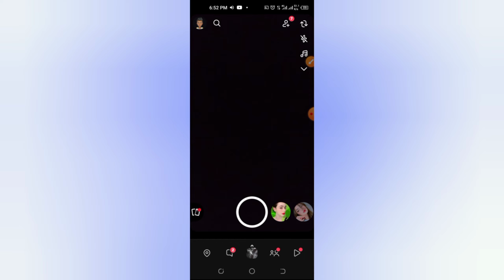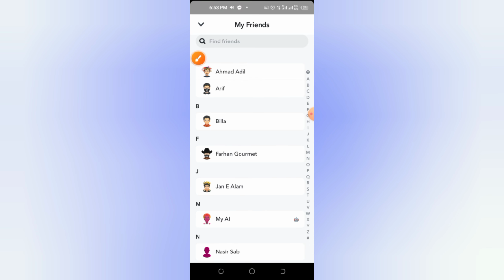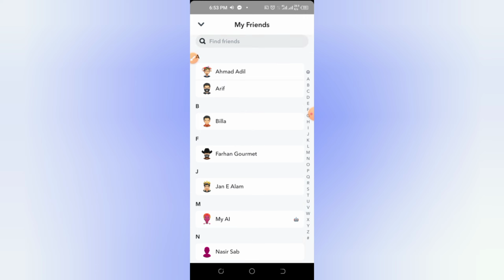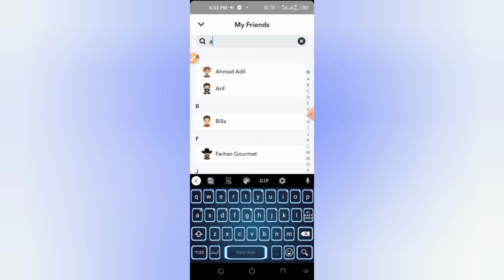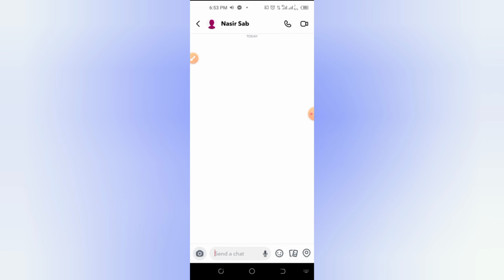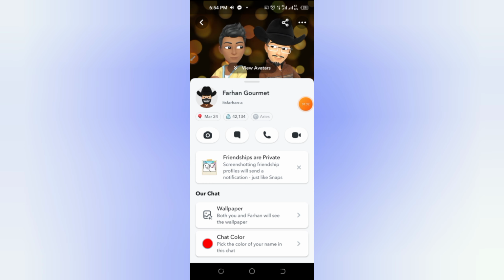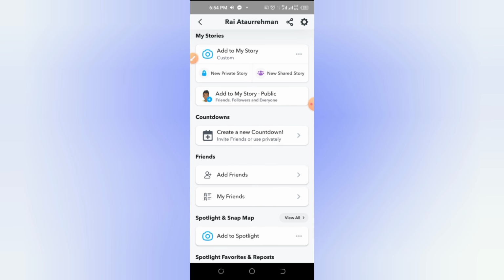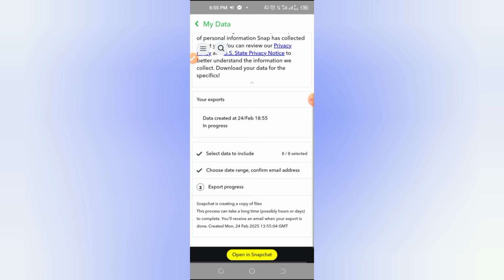How to See Your Friends Removed List on SnapChat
Welcome to our latest tutorial where we delve into the intricacies of Snapchat. In this video, we will demonstrate how to see your Friends Removed List, a feature that allows you to track your friend connections on the app. Learn the essential steps to access this list and gain a better understanding of your social interactions on Snapchat. This guide is perfect for users looking to enhance their experience on the platform.